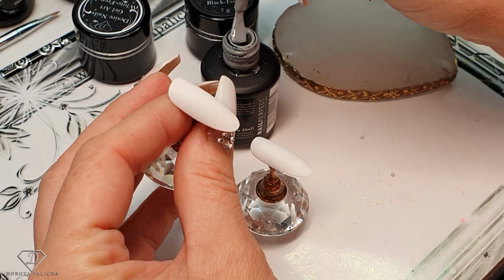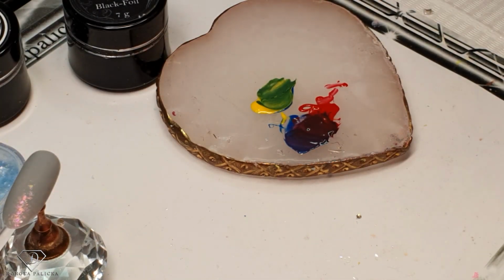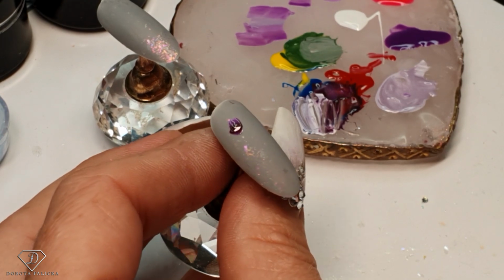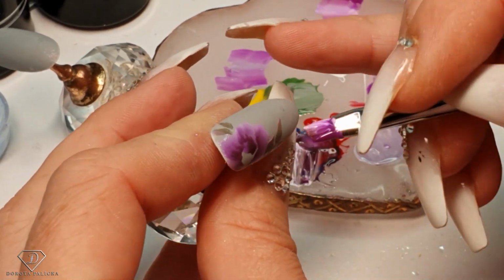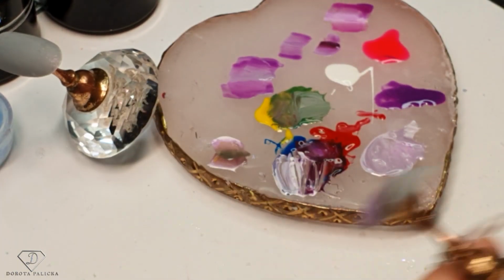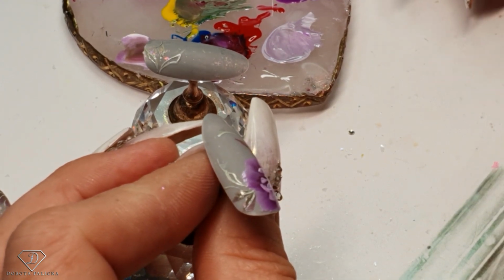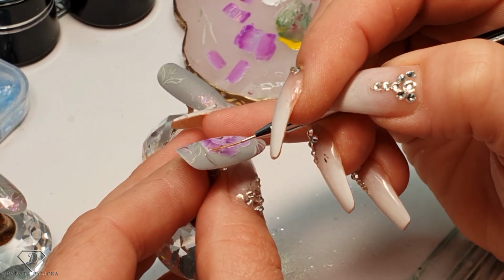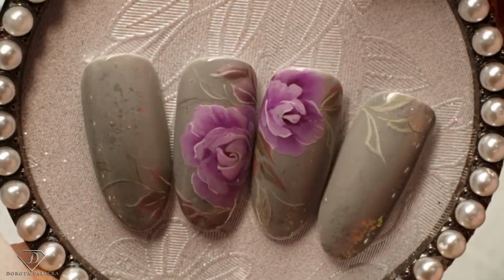One stroke roses nail art. Floral nail design. Easy to follow nail education tutorial.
Hi in this nail education video I will show you how to paint rose on nails.